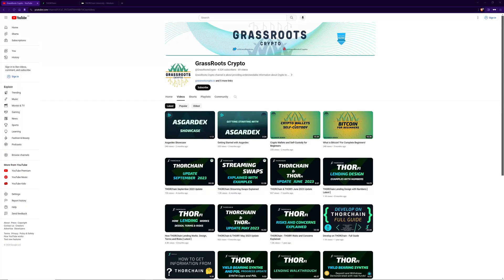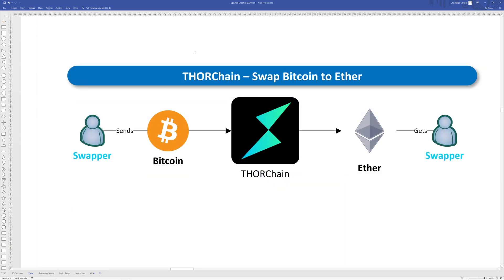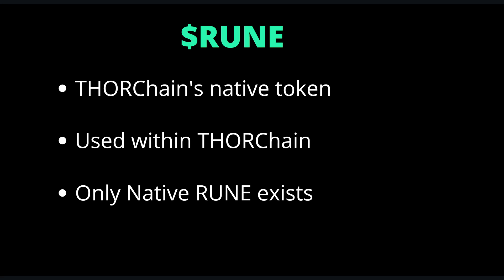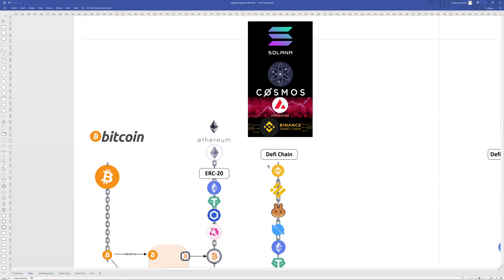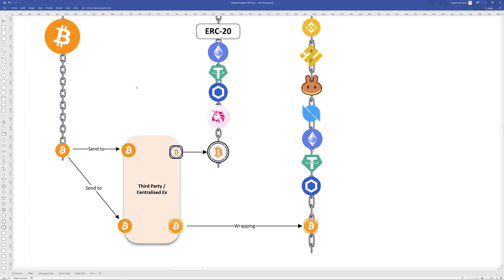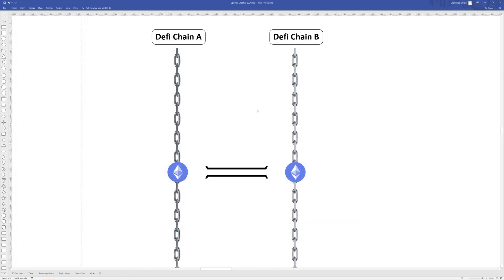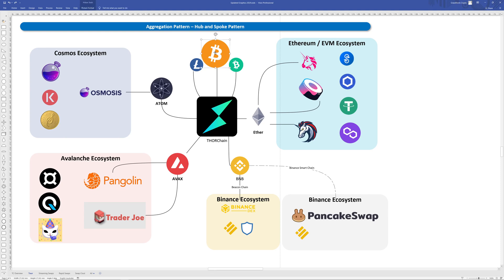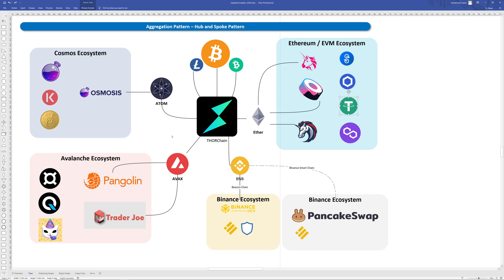Tour of THORChain Part 1: For Beginners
A tour of THORChain, Part 1 for Beginners
Part 1: Introduction to THORChain and RUNE covering:
- What sets THORChain apart and why it's special.
- Learn about the native asset, RUNE, and its role.
- Native cross swaps
- THORChain connecting ecosystems

Timeline
0:00 Introduction
1:13 What is THORChain
3:07 What is RUNE
4:20 What makes THORChain special?
4:51 Understanding Wrapping and Bridges
9:30 Connecting Ecosystems
11:19 Summary

GrassRoots Crypto is an independent Crypto content provider.

If you like my videos and want to go beyond a like and a sub, you can tip me using the below;
Binance Address (BEP-2) -          bnb14fl4tudhfjxrhtvwx3mspsjrq2ncn3rwunnekr
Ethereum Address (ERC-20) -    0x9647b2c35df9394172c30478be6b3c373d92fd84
Native RUNE - THOR Address -  thor1mjyg60v0jw04jka8vzzlvh5nknhrepl8lwaf7z
Bitcoin Address -                          bc1qdh8n9h0xu4cxwkkc0pem73j66ckqsyy8sva24r
Litecoin Address -                         ltc1qtwusm7pk5l0d72wm8uc32h9ateh2ryufdz282j
Bitcoin Cash Address  -                qpqgqr73y9w997fdk4d467k7ugrk3xzp35lsa9gt4f

Referrals - (coz everyone does it)
CoinSpot is an Australian Exchange and one of the easiest exchanges to buy and sell Crypto. They are simple to use and I would recommend to beginners. “Refer a friend to CoinSpot and you will both receive $10 worth of Bitcoin* after they complete their first AUD deposit.”
Ref code is R8UBQA

NOTE: The information is provided to understand the general concepts only and is not meant to be 100% accurate.
These are general concepts. You are encouraged to do your own research. Each system including THORChain and UniSwap has its own fee and incentive structure and specific details that you need to be aware of before using the system.